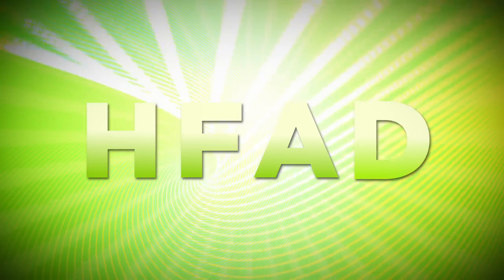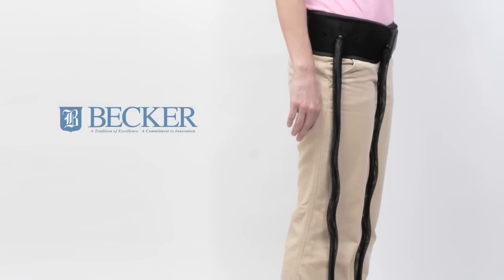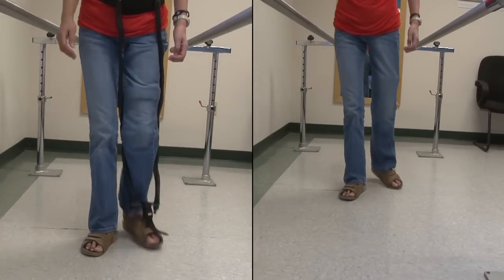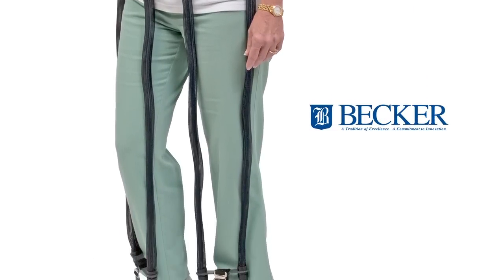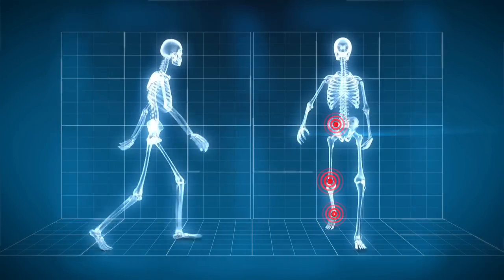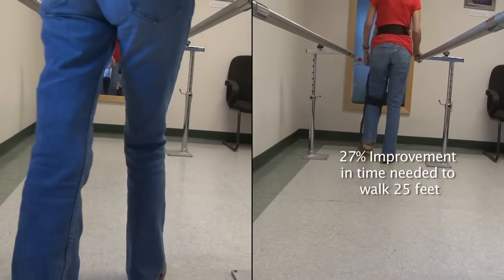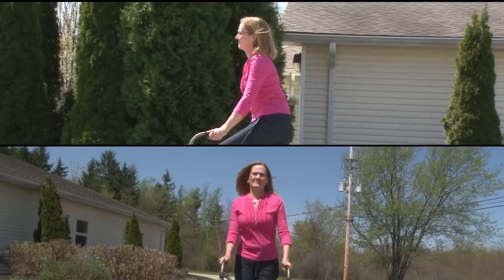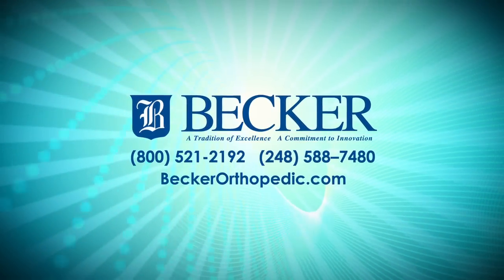HFAD (Hip Flexion Assist Device)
The Hip Flexion Assist Device (HFAD) is intended for individuals with Multiple Sclerosis (MS) who are experiencing hip flexor weakness.  The Hip Flexion Assist Device is designed to improve gait and consists of a comfortable waist band and two dynamic tension bands that attach to the shoe.